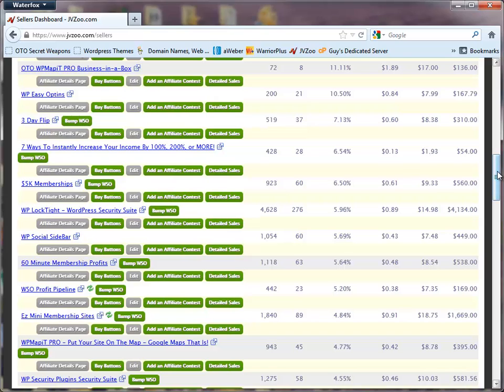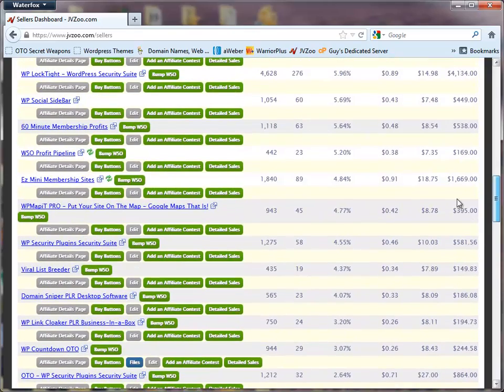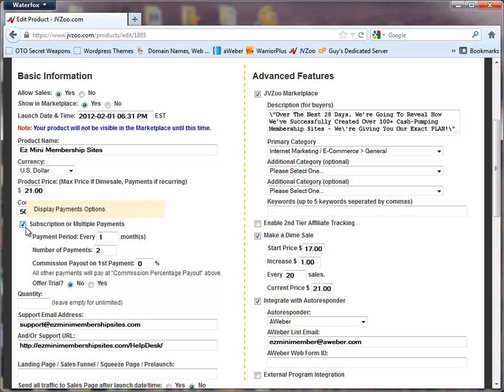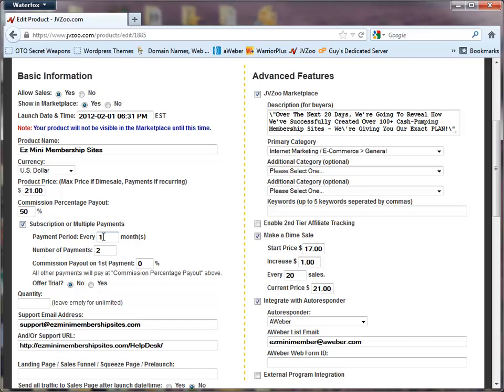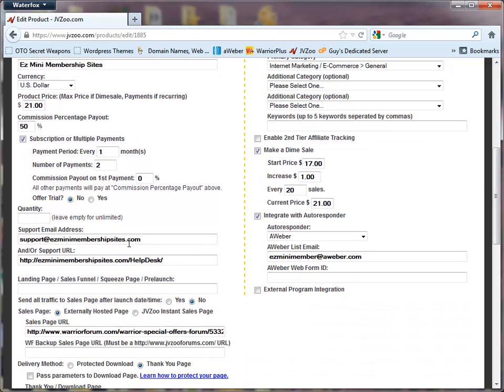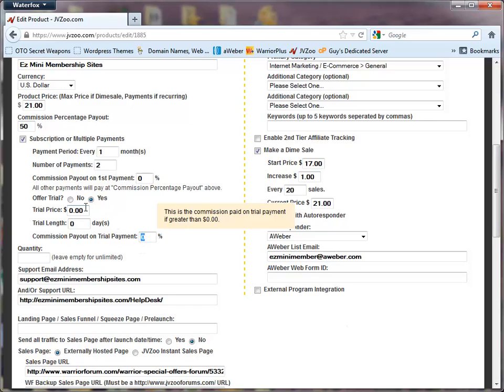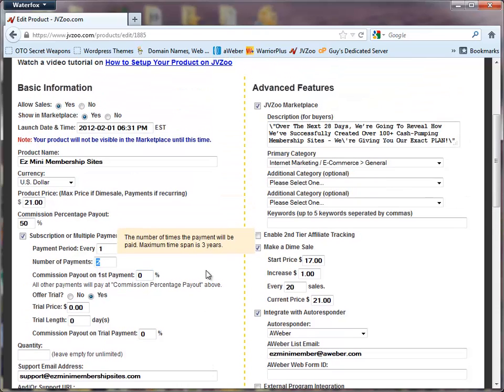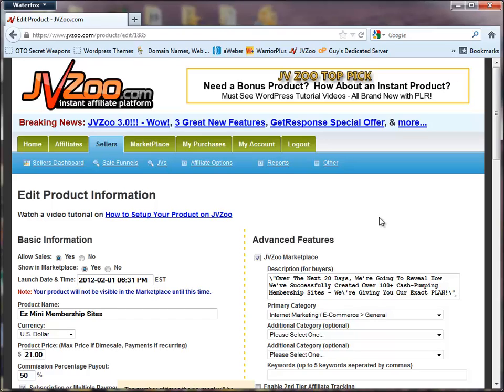JVZoo-Recurring Payments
Setting Up Recurring Payments in JVZoo...